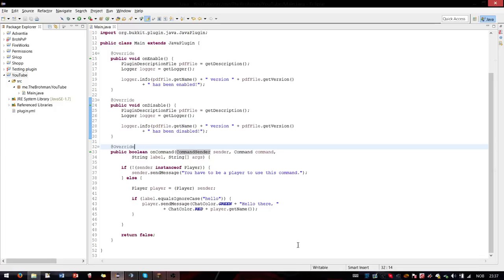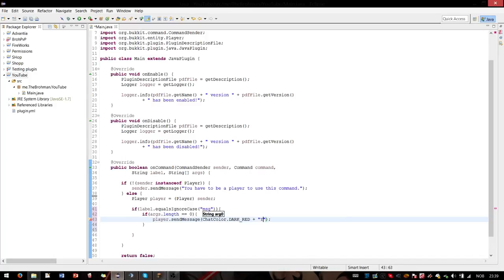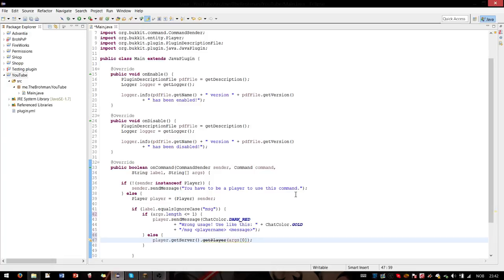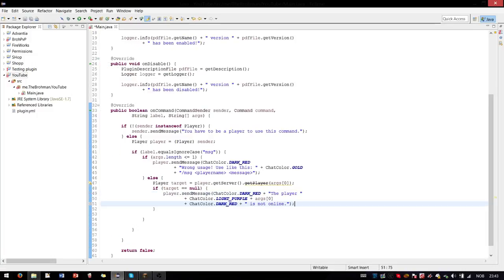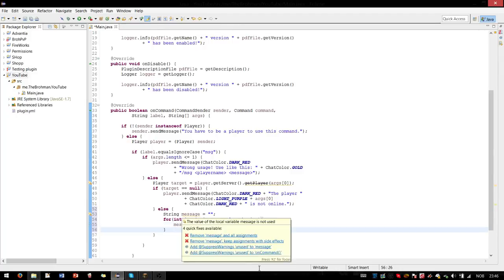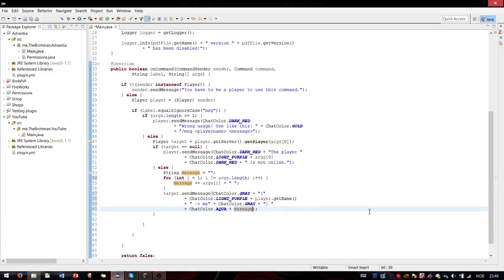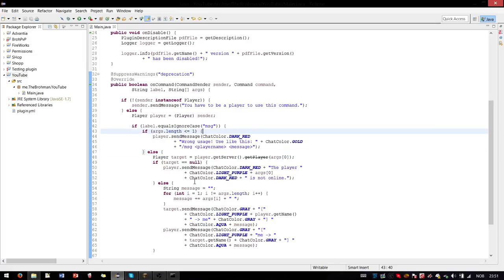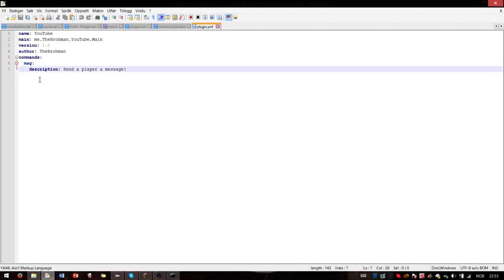Bukkit Plugin Coding Tutorial (1.8) - Messaging System - Episode 3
Welcome to episode 3 of our bukkit plugin tutorial! In this episode we will make a private messaging system! Hope you guys enjoy!